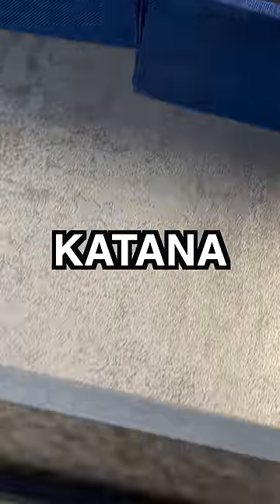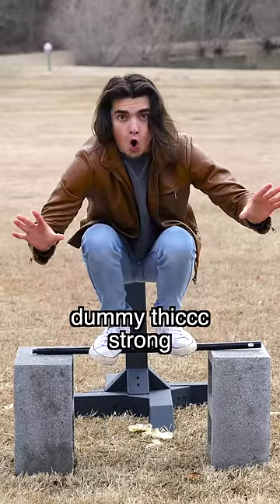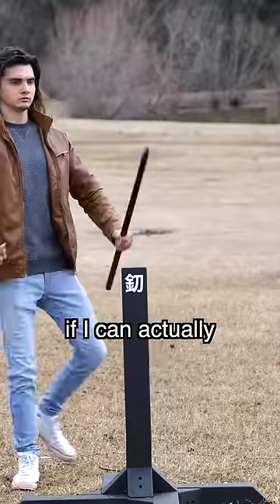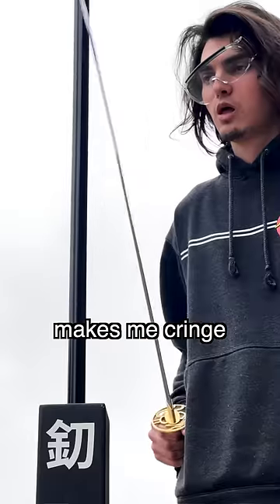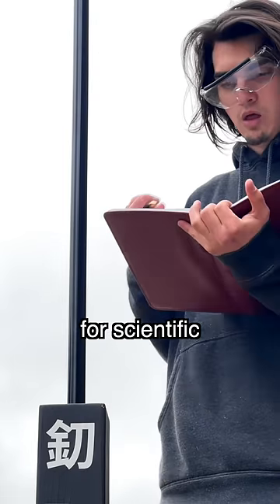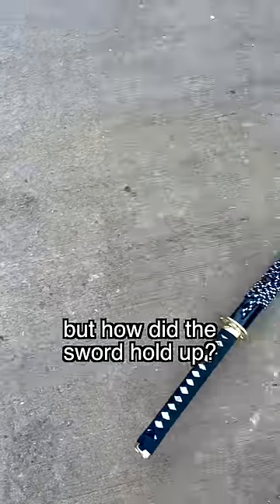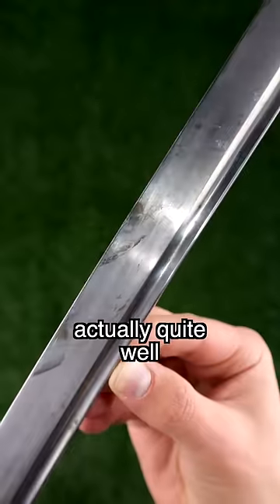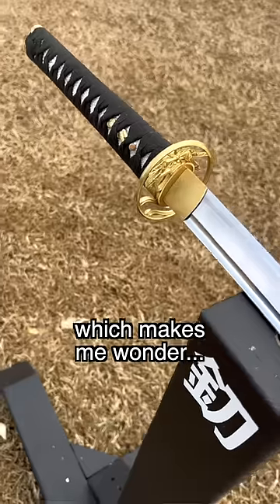Can A Katana Cut Through Steel Pipe?